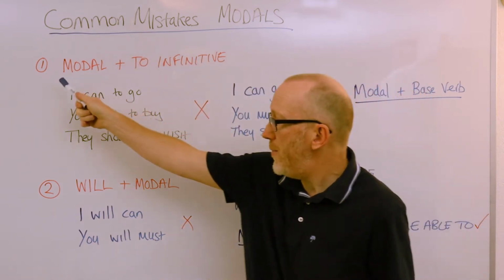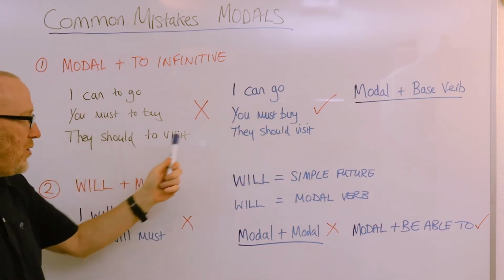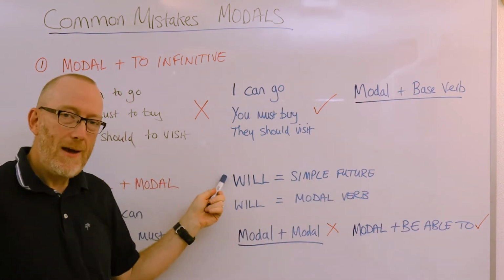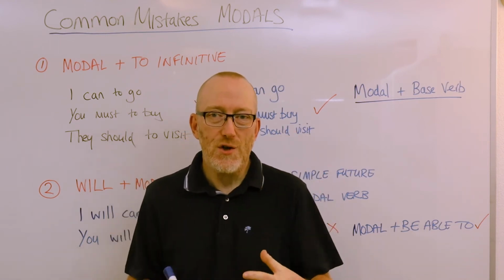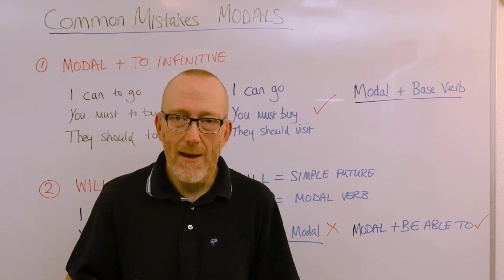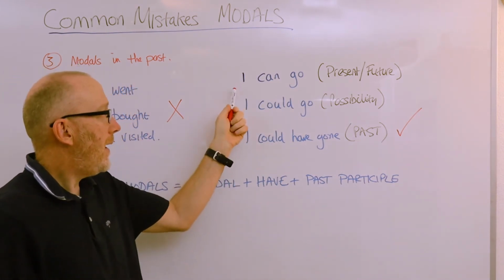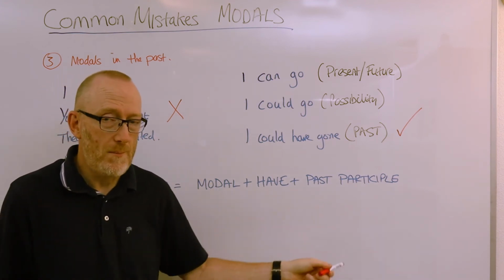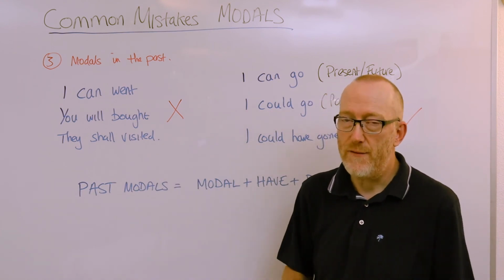Fix 3 Common Mistakes Using Modal Verbs | Improve your writing and speaking skills quickly & easily